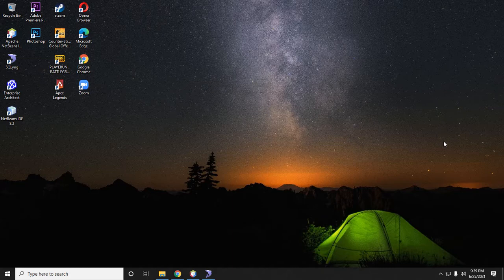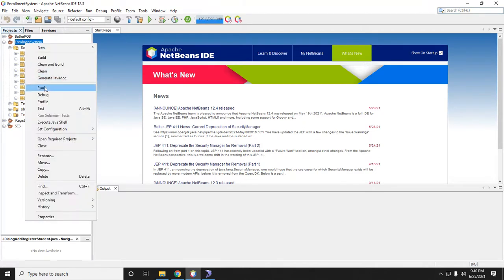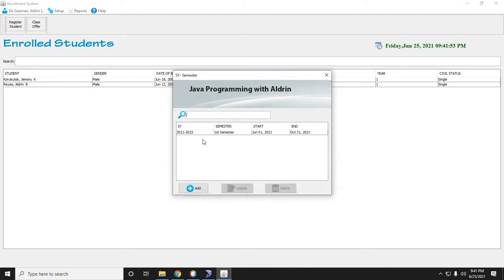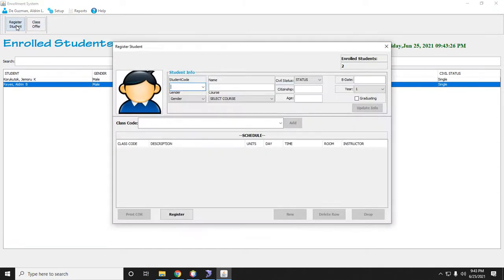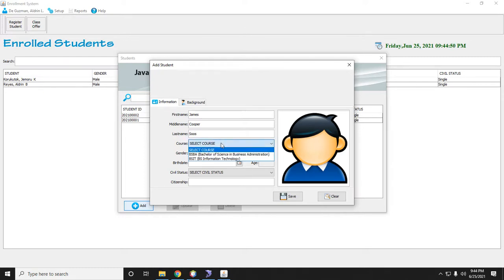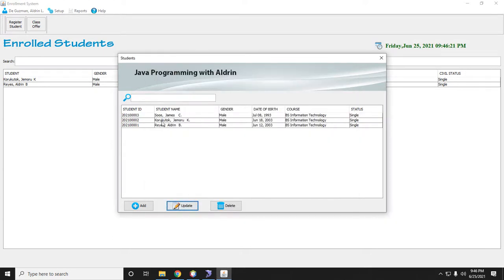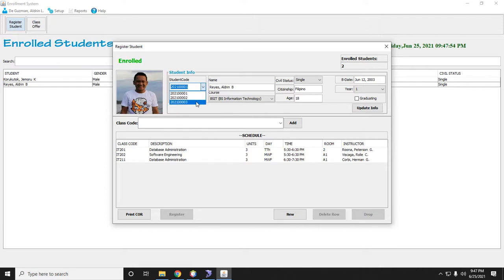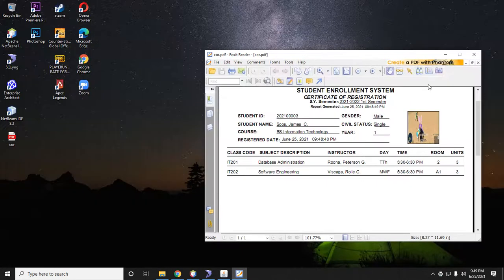Java Project with Source CODE (Enrollment System)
Project requirements:
Note: jasper reports library required JDK 1.8 or JDK 8 you can use MySQL1.5 to 8.0 above

👏I hope it helps you to improve your java programming skills.
👍Like my video if you like it.